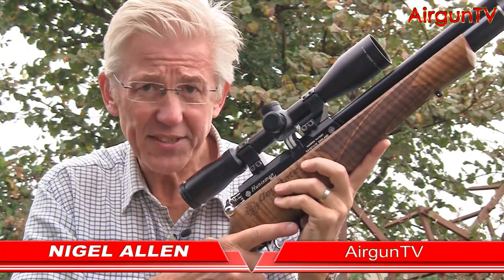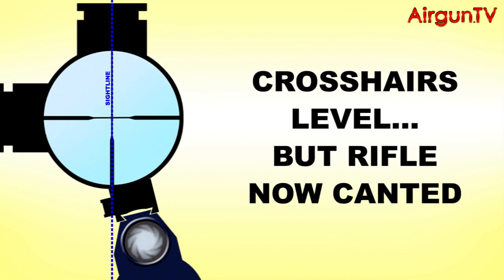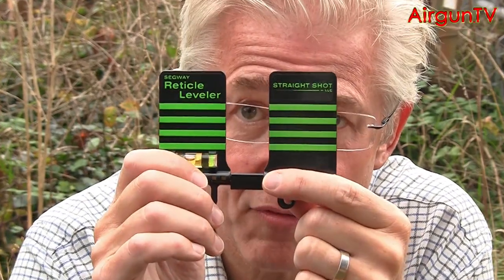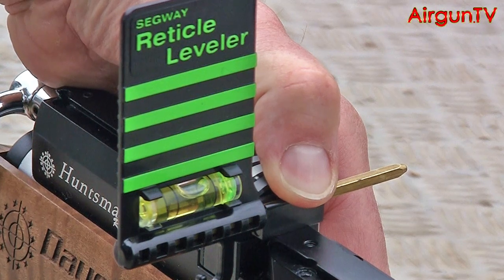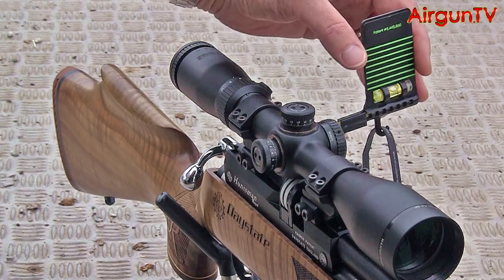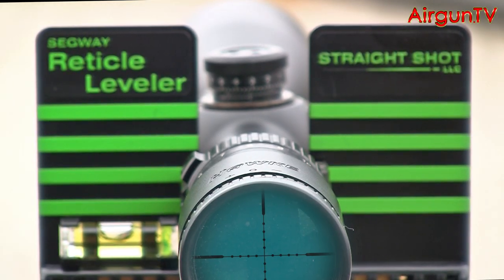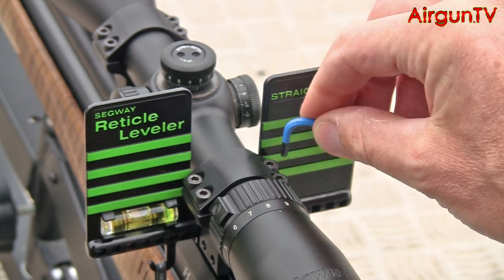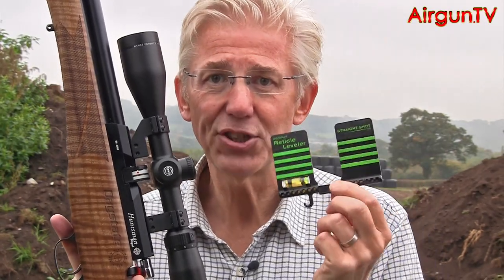HOW TO level a rifle scope ft. Segway Reticle Leveler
Nigel Allen puts his Segway Reticle Leveler from Straight Shot LLC to the test – a neat anti-cant device that allows you to set up a rifle scope dead level from the off. Simple to use and cheap to buy, if you shoot with a telescopic sight, it’s one of those shooting aids that you’ll wonder how you ever managed without!

How to identify rifle cant. Want to know more about the phenomenon that accounts for many shooters' inaccuracy? Take a look at the AirgunTV instructional video here: